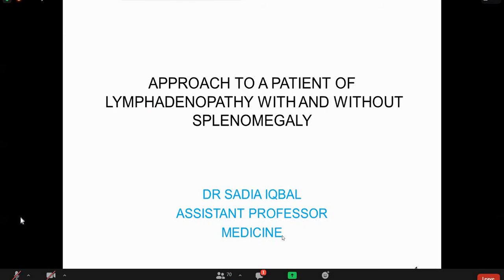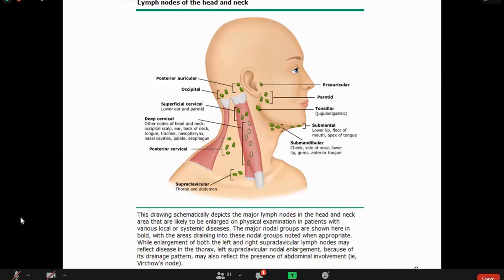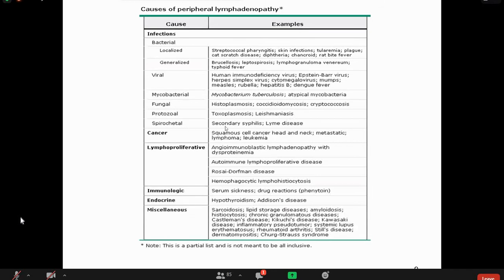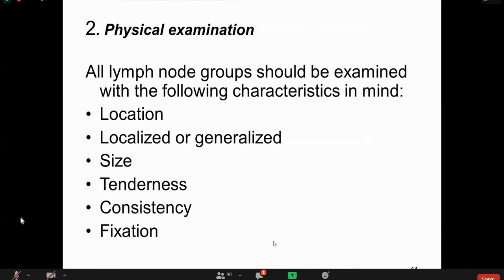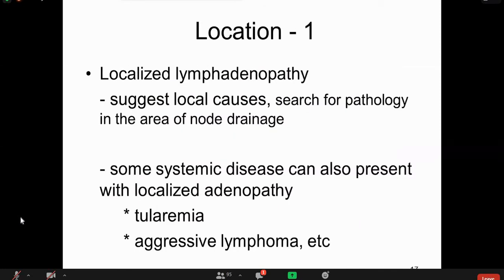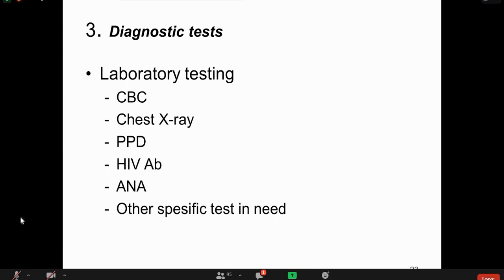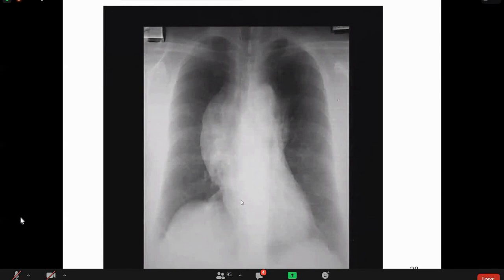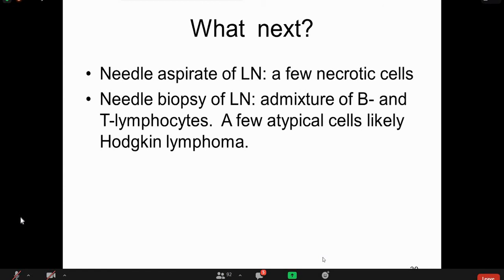Approach to patient of lymphadenopathy with or without splenomegaly